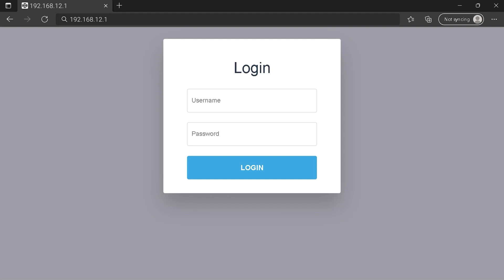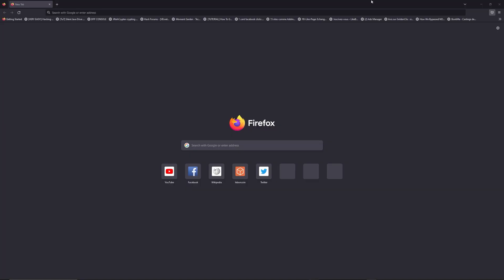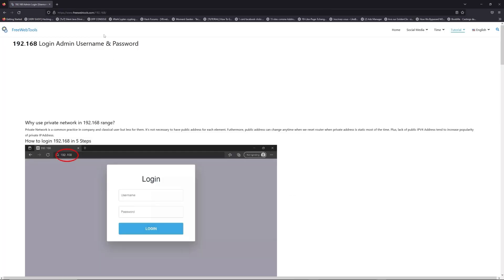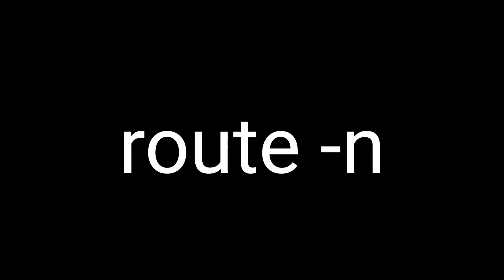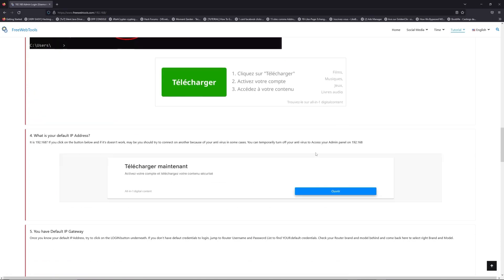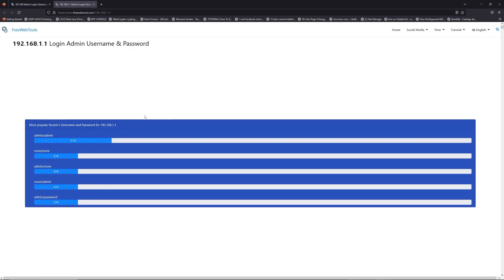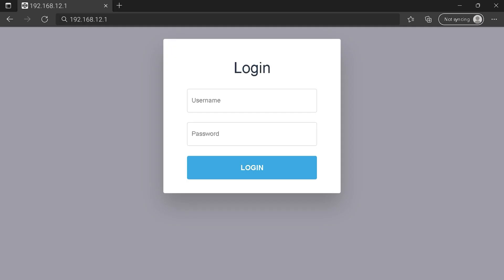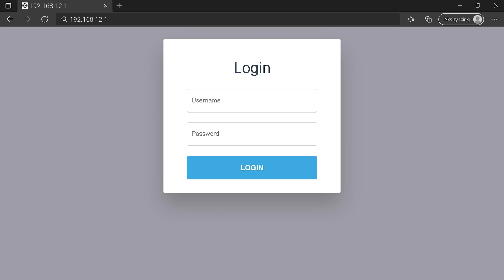192.168.12.1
00:00 Check your Router Manual for 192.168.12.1
00:40 Find your default credentials of 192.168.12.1
00:55 Get your default IP Address
01:30 Go to to get your default credentials
02:05 Connect to 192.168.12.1 IP Address
02:31 Type your credentials to connect on 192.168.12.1